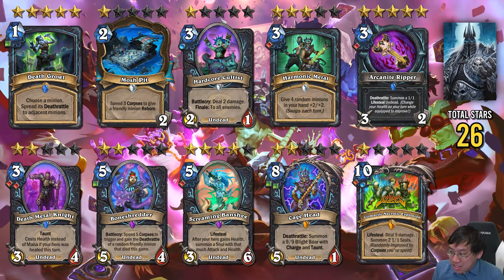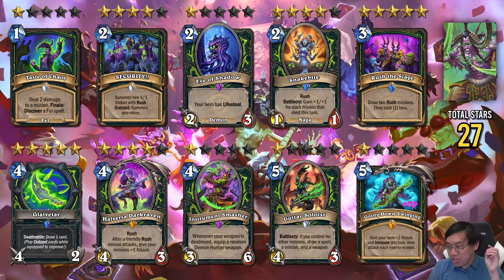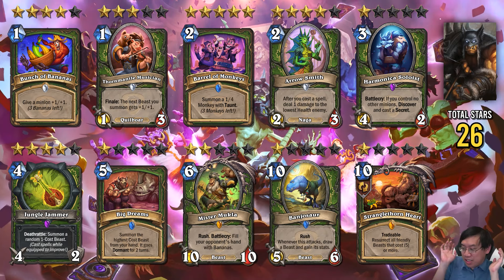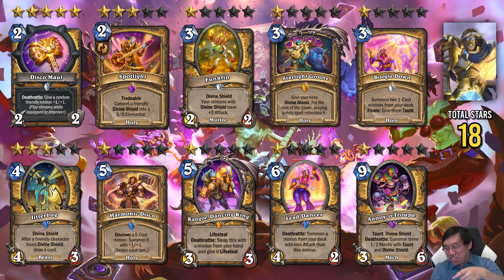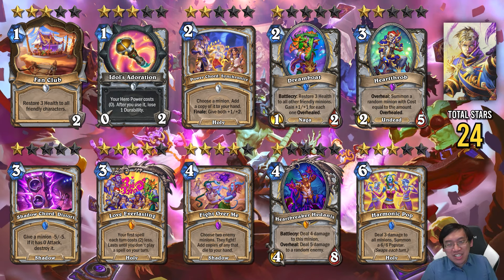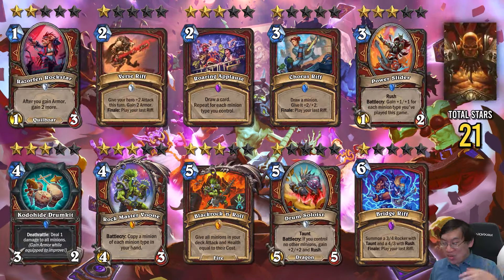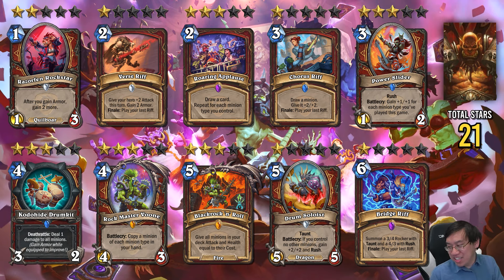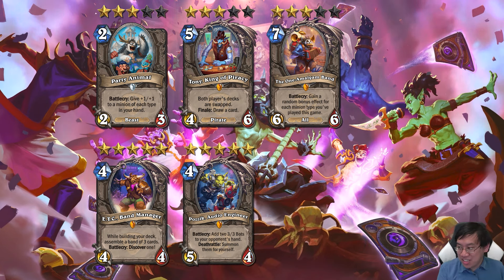Festival of Legends ⭐ Ratings w/ Trump!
Check below for a detailed description of the rating system!

00:00 Death Knight
02:25 Demon Hunter
03:31 Druid
04:49 Hunter
05:33 Mage
06:57 Paladin
08:06 Priest
09:08 Rogue
10:23 Shaman
11:34 Warlock
12:52 Warrior

STAR RATINGS
In a Tier 1 deck OR in multiple decks
In a Tier 2 deck OR in multiple Tier 3 decks
In a Tier 3 deck OR tech card (a card occasionally run in high tier decks)
At some point in at least 1% of decks according to HSReplay in a 14 day timeframe after initial week of experimentation

FOLLOW TRUMP!